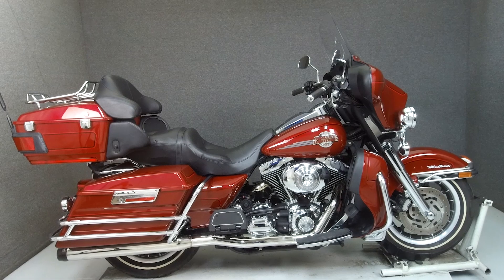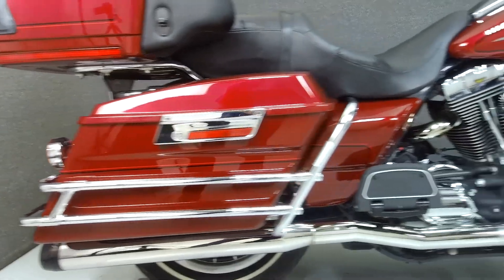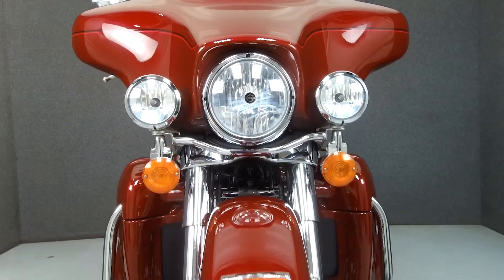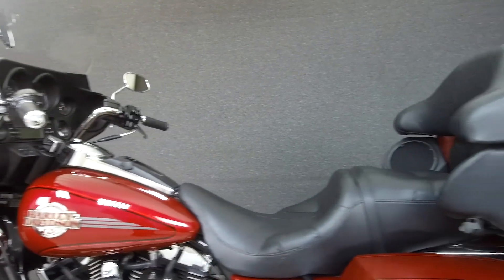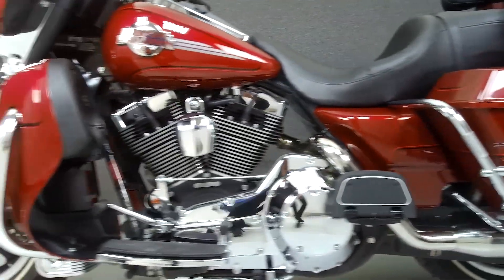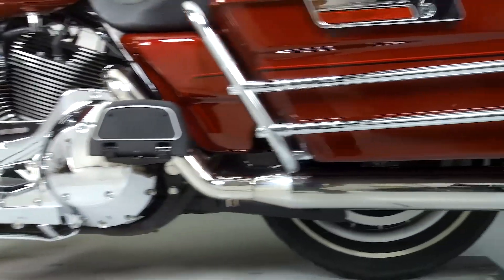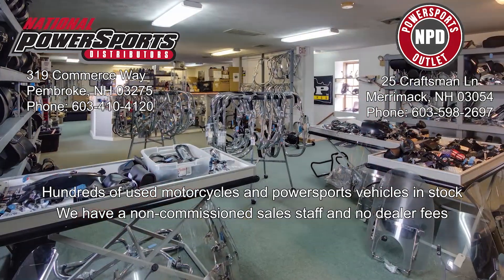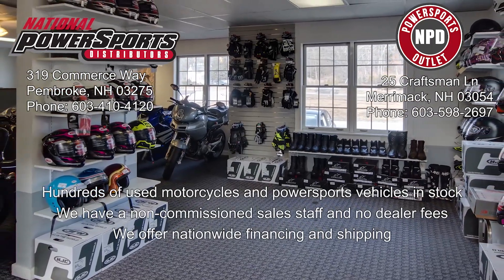2006 HARLEY DAVIDSON FLHTCUI ELECTRA GLIDE ULTRA CLASSIC - National Powersports Distributors